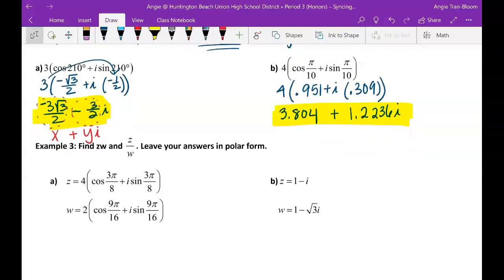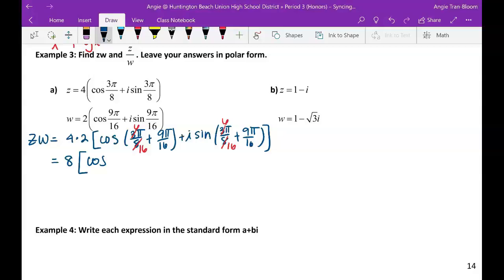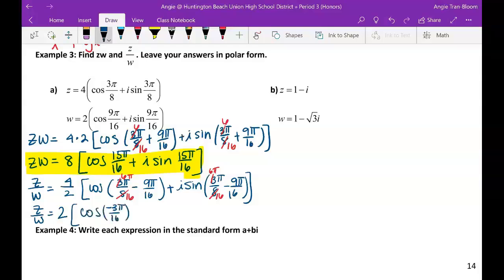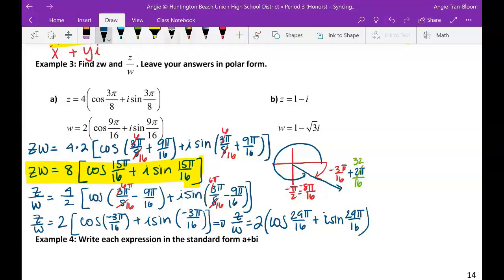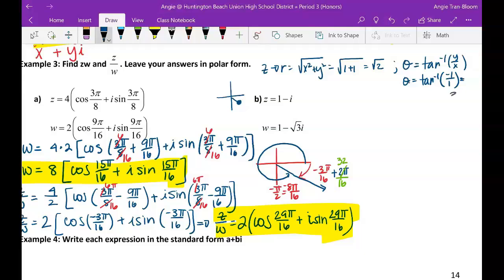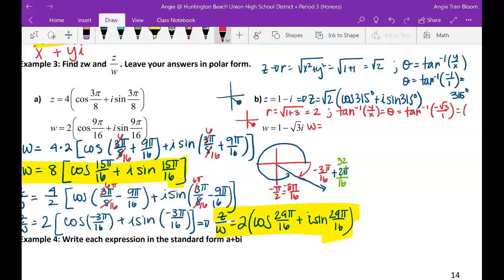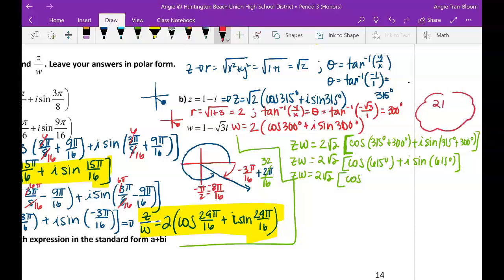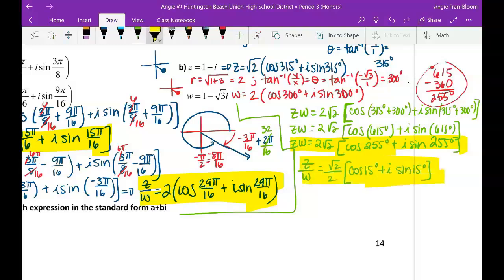9-3 examples 3